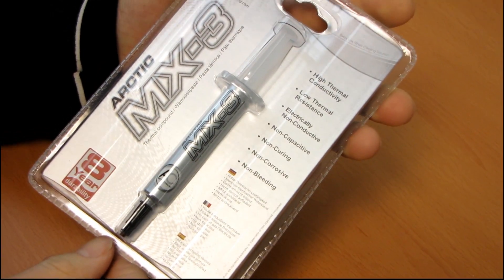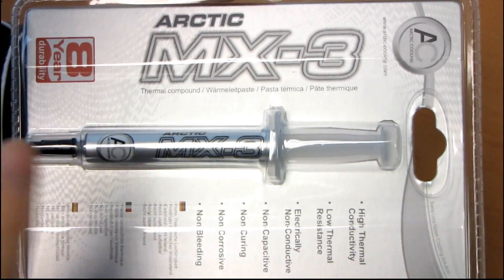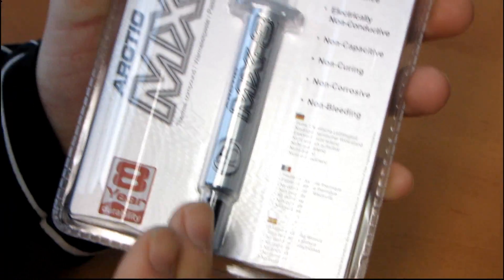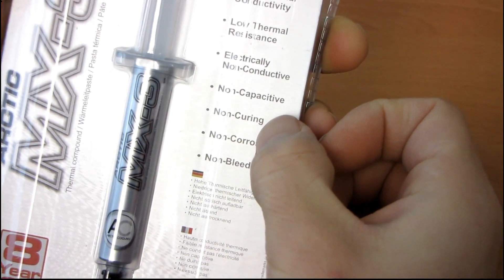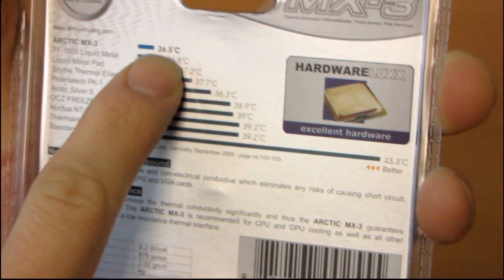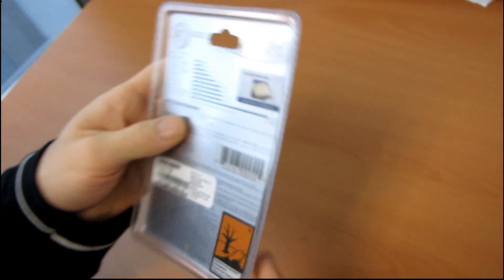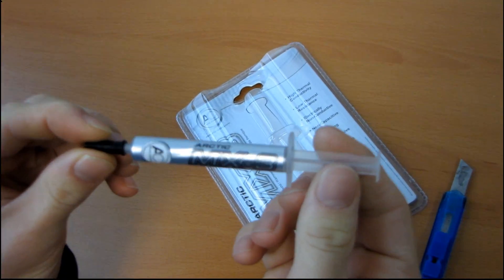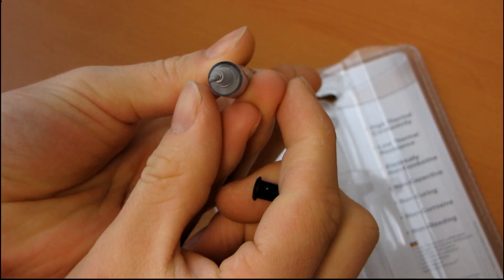Arctic Cooling MX-3 Thermal Compound Unboxing & First Look Linus Tech Tips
Who doesn't like thermal compound? If you raised your hand, then you suck! Just kidding...

Not sure where I was going with that.